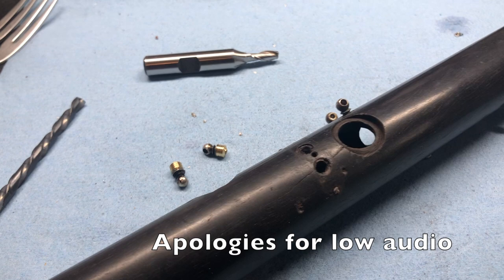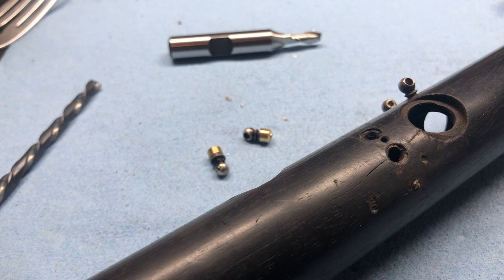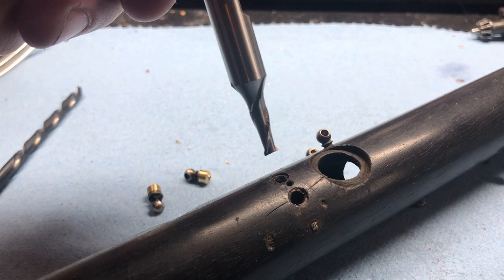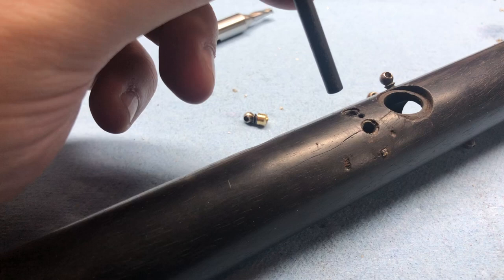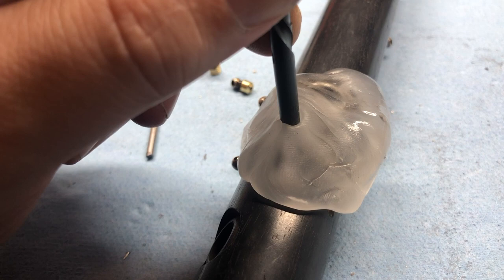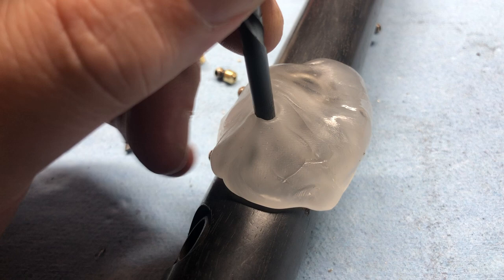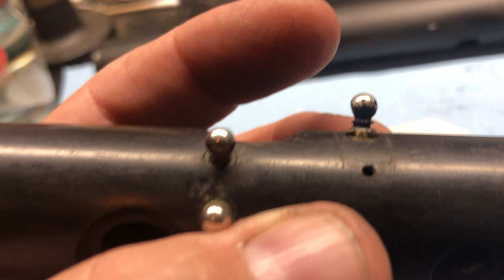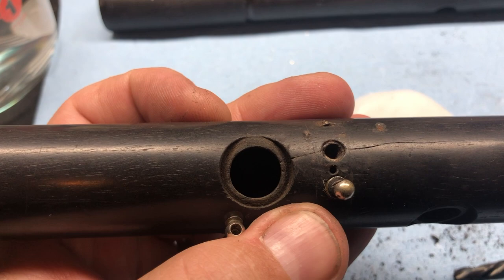Modern Repair on a 170 yr old flute--Siccama Thumb Key Pt 2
When we last left our flute fixing hero he was in the grips of indecision and angst over how to proceed with this repair!  All the prep work is done, but now what?!

Will he mount it in the milling machine, carefully dialing in the taper of the body tube and indexing the post holes properly? Whatever will he use to obtain proper orientation with the critical tonehole all cracked and distorted?  Will he abandon modern precision machines to the chagrin of his enemies?  Is that Miss Penelope tied to the train tracks? Will he instead use a product more likely to be found on late night tv infomercials than in a precision shop?